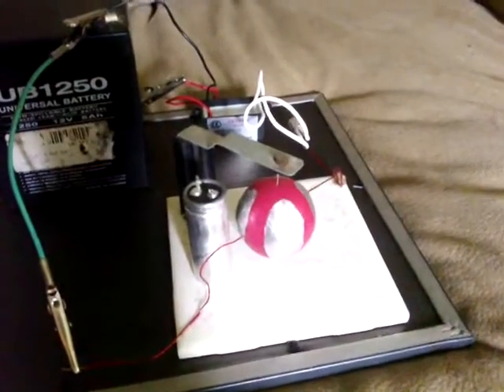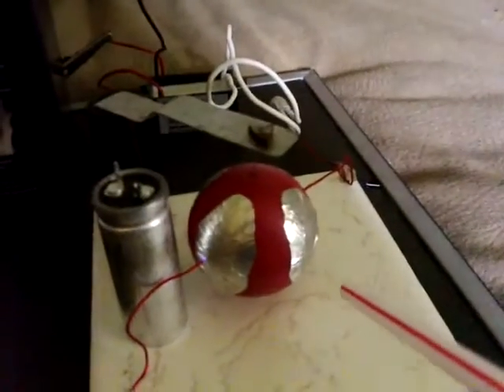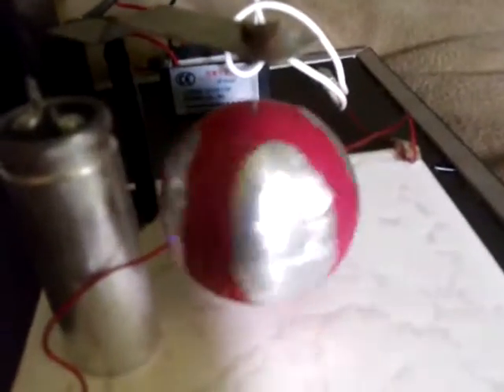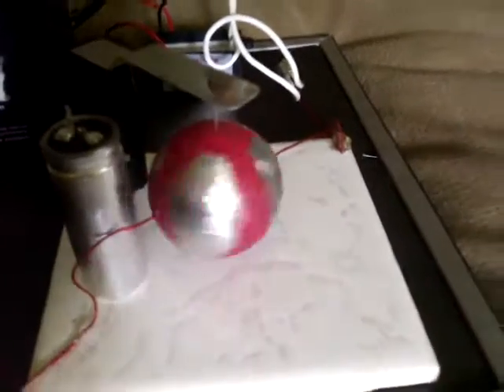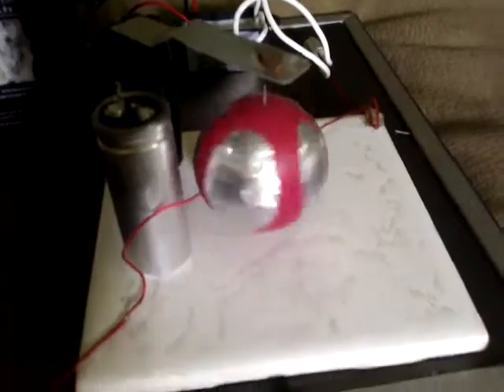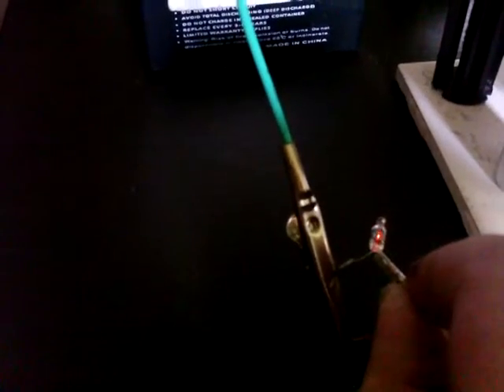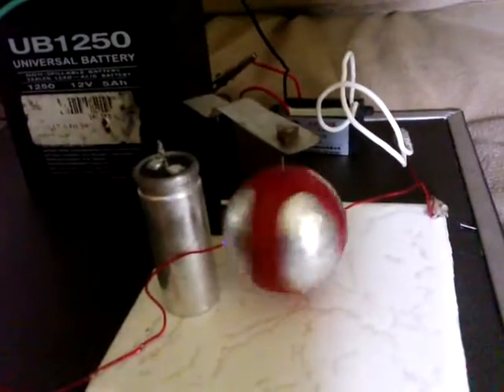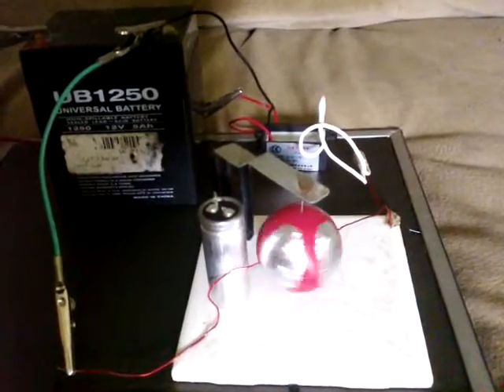First Electrostatic Motor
Many thanks to Lidmotor and OUBrads, for the ideas to make such a thing.

Now $3.45

The ball is a ping pong type, with 4x pieces of kitchen foil stuck on with white glue. They're rubbish yet do still work, which was surprising. So many folks have posted very clean builds, with curved foil, that I wondered if this even had a chance.
The rotor is comprised of a magnet on the top, to hold the needle up and as such is semi levitated.
If the ball had been made better it would likely spin off and away, so being poorly made is probably a good thing !
The 2 output wires of the generator are held together with kitchen foil, which also holds 1 of the wires that leads to the ball. The other wire, from the ball, connects to the Negative of the run battery.

The large capacitor improves the running characteristics and just sits as a big thing of metal, to presumably create a better charge offset. Removing it slows down the motor.

Lots of fun was had building this and the strongest shock has been a mild tingle. As such, it's all a lot safer than I imagined it would be...though good ventilation is a must due to the ozone produced from the plasma.